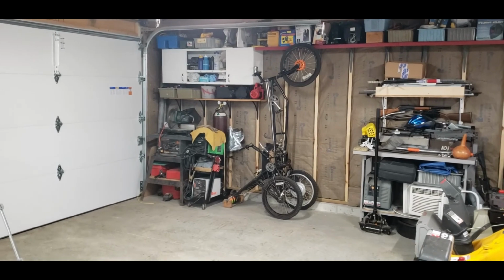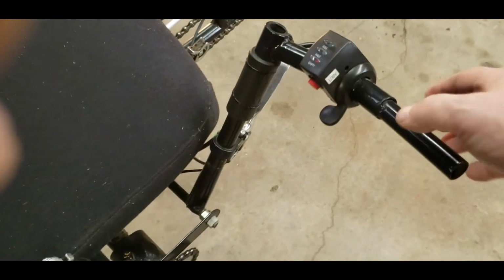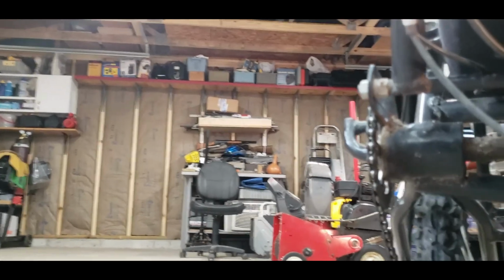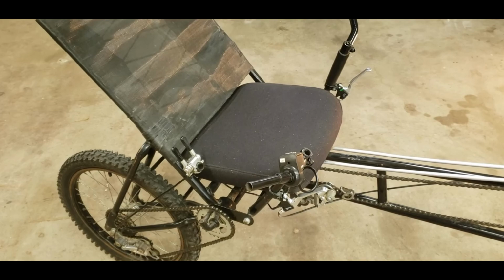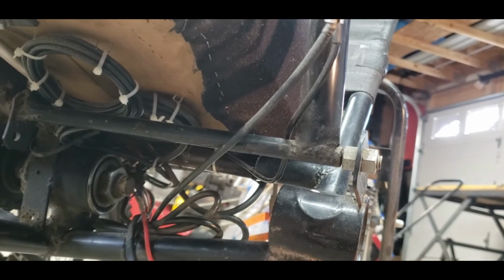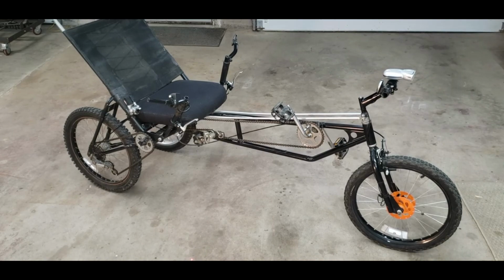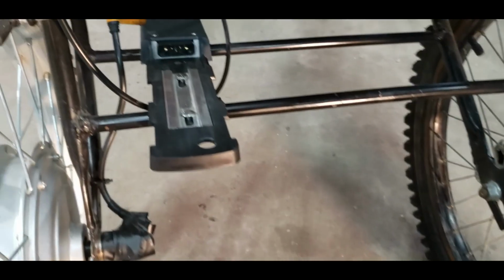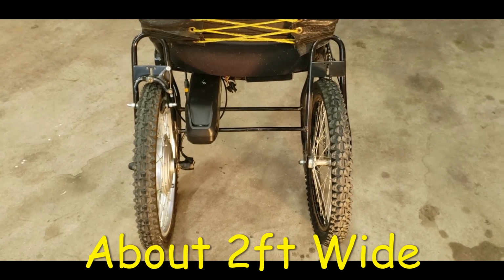Recumbent Tricycle Build with Electric Drive Wheel (E-Trike)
I built this recumbent tricycle many years ago and then added a 750W drive wheel.